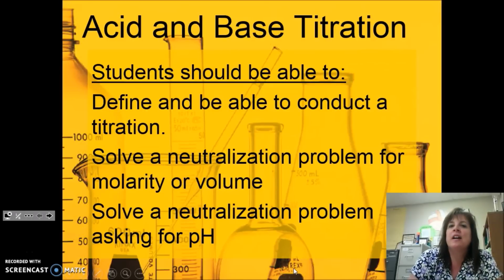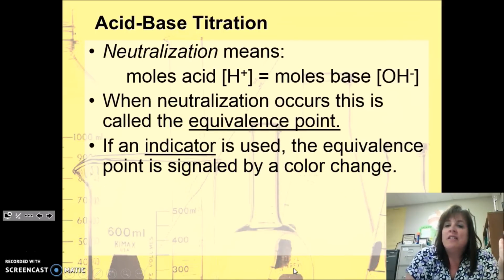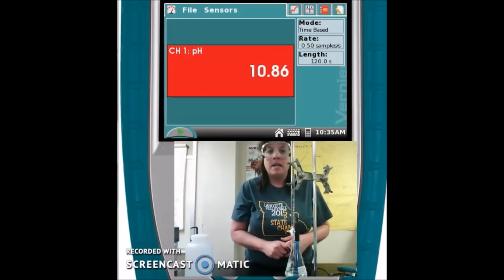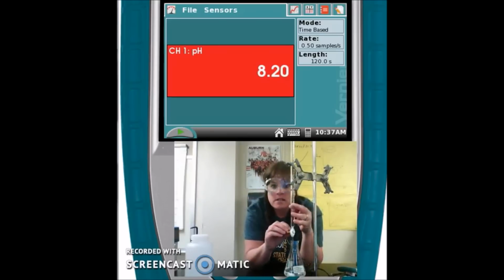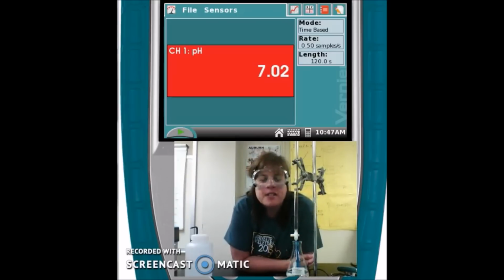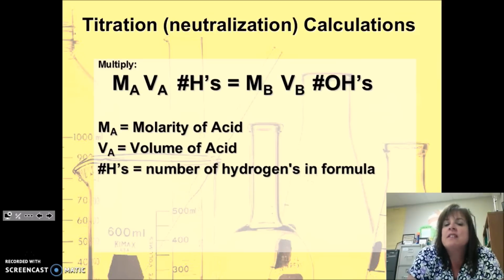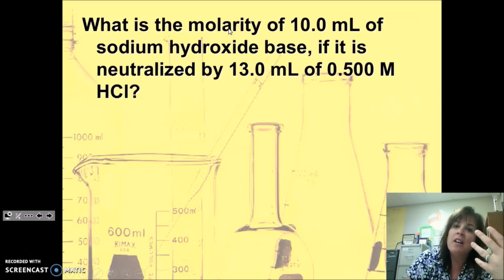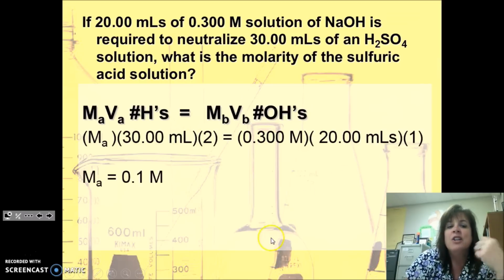Chemistry Unit 15: Video 3 Titrations and Neutralization Calculations